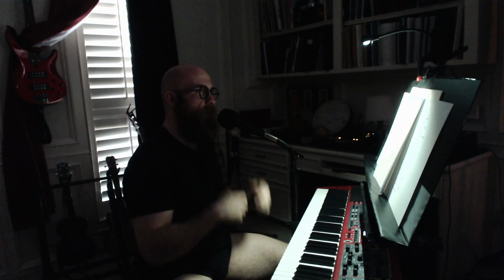Grandpa's Chord Sheet